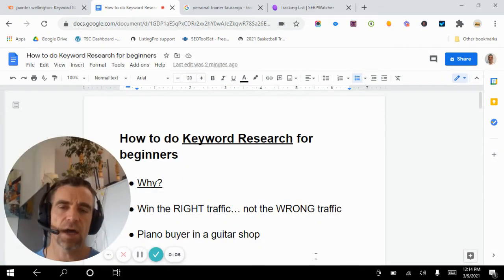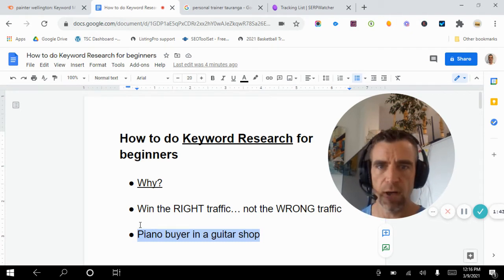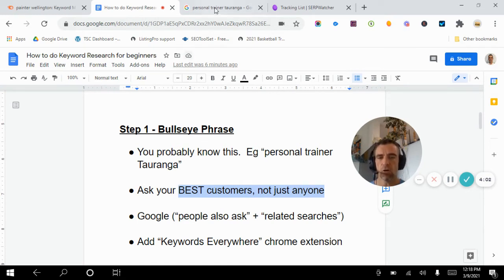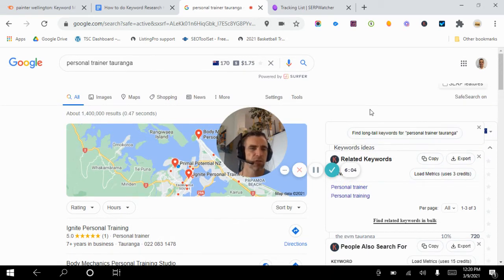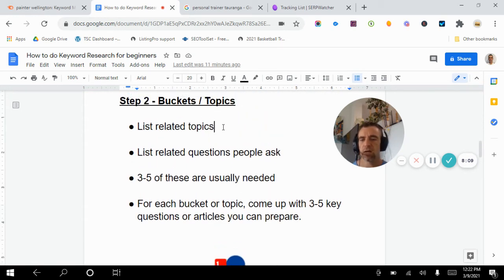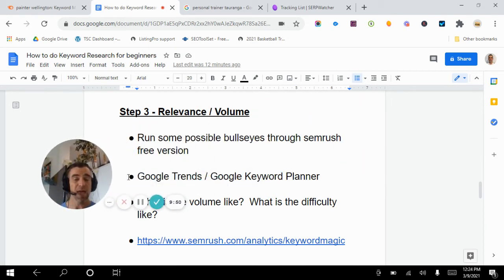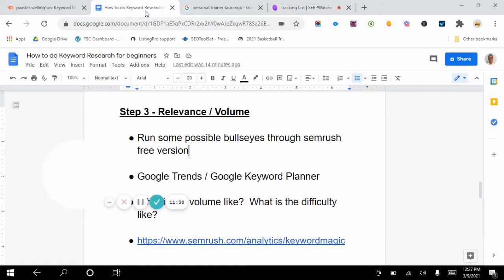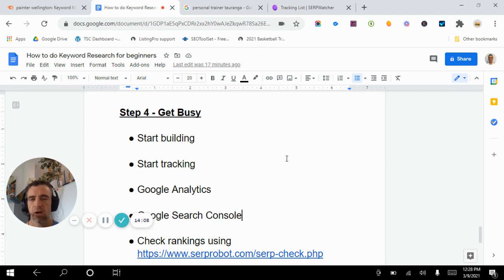How to do Keyword Research for beginners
You don't want PIANO buyers in your GUITAR shop.

That's kinda the idea here... YES you want to rank on Google, but you want to rank for the RIGHT keywords, so you get the RIGHT people to your website and business.

This Keyword research process I use is all done using FREE tools, and is easy enough for any business owner to use and implement.

I strongly recommend all small business owners watch this video, and use the ideas to get their keyword planning done, but then more importantly, get busy creating the right content for your website.

I'd love to see you on our email list too, we send out marketing training that any business owner can use